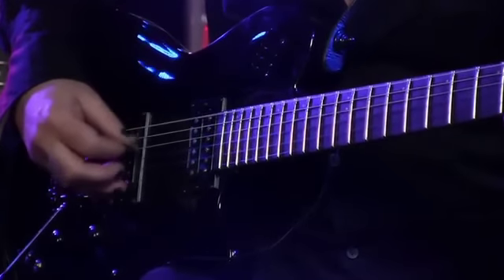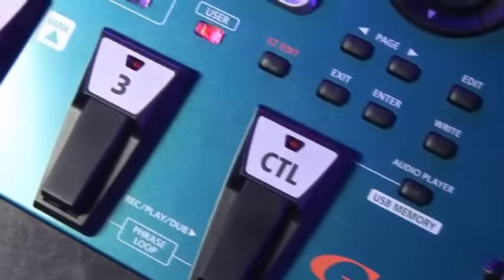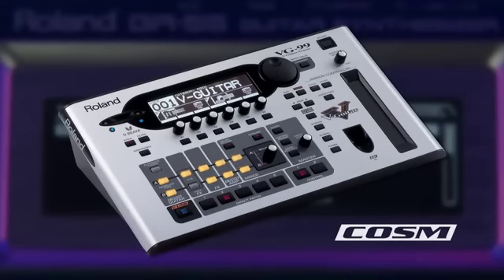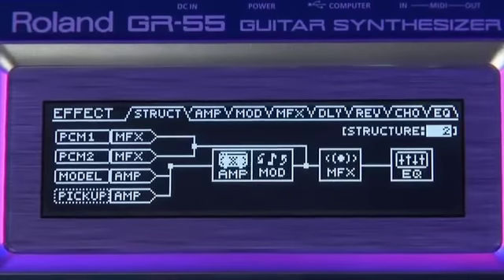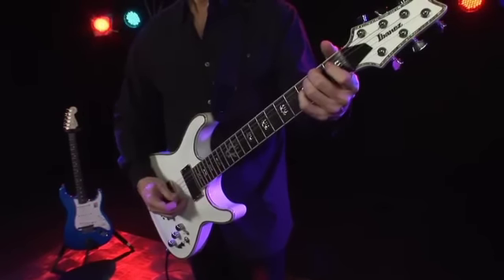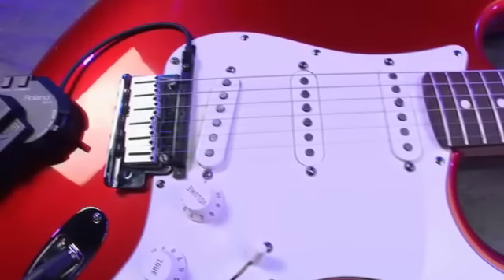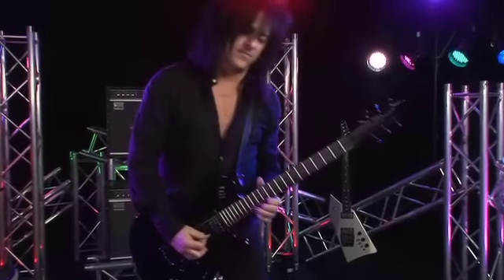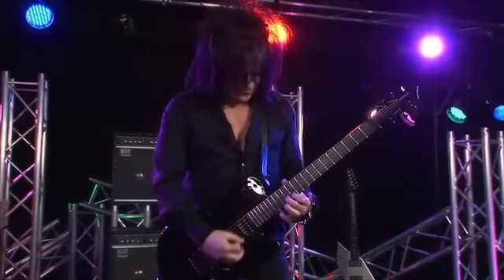GR-55 Guitar Synth/Effect Overview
De Roland GR-55 is een revolutie in gitaarsynthesizerland, en dit met een totaal nieuw concept. Eerst en vooral is hij de snelste van allemaal en ook de nauwkeurigste, wat aan de vernieuwde toonhoogtedetectie te danken is. Maar jij wil natuurlijk weten hoe het allemaal klinkt... Wel, de drie klankbronnen genereren hoogwaardige virtuele gitaren, bassen, versterkers en synthesizergeluiden, die perfect als basis voor volstrekt nieuwsoortige geluiden kunnen worden gebruikt. Eveneens handig is het grote aantal presets van de GR-55 voor talrijke muziekstijlen, die via een handig categoriesysteem kunnen worden opgeroepen.

Bardé de fonctions innovantes, le Roland GR-55 révolutionne bel et bien le monde des synthés de guitare. Il est de loin le plus rapide de la bande et le plus méticuleux avec sa nouvelle technologie de détection de la hauteur. Quant à ses performances sonores, elles vous laissent pantois... Son triple générateur propose des guitares et des basses virtuelles, des amplificateurs et des sons de synthétiseur hors norme pouvant servir de matière première pour des sonorités absolument inédites. Le GR-55 regorge de sons d'usine pour une multitude de genres musicaux, accessibles par le biais d'un système de catégories bien pratique. Bref, cet instrument change la donne de fond en comble!